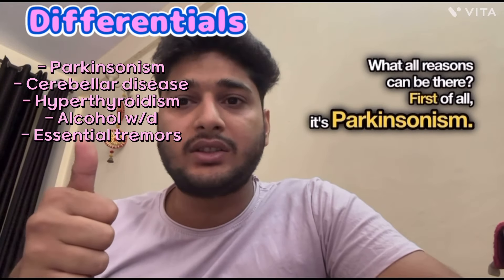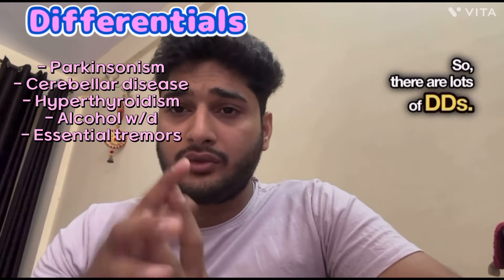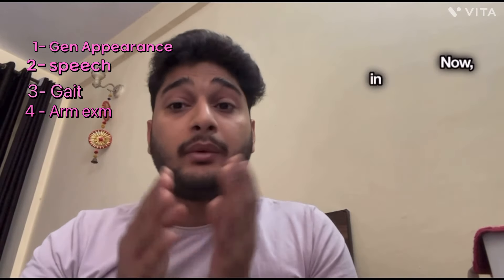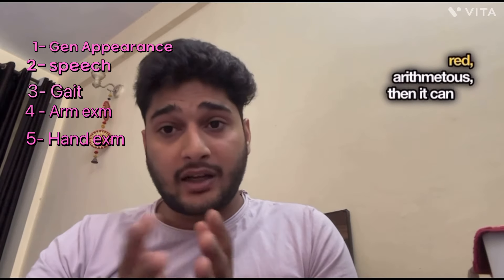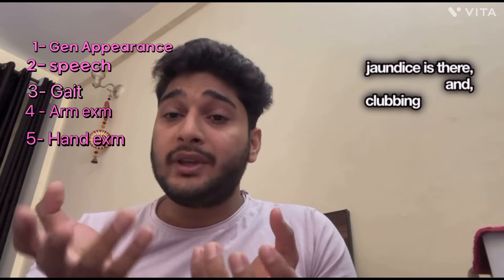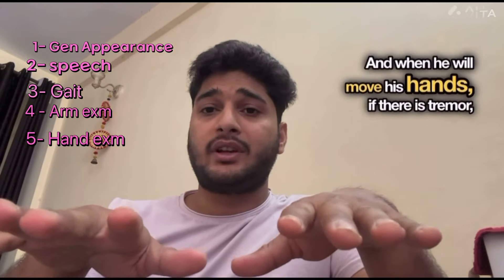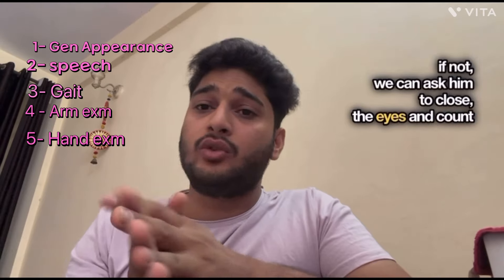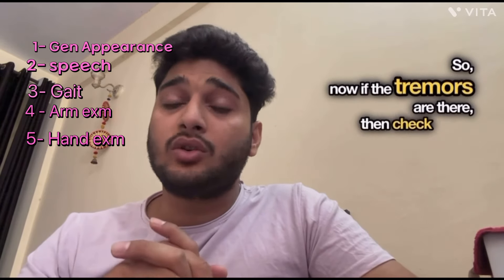Complete Examination of Tremors (Hindi + English) | Dr Gupta MD